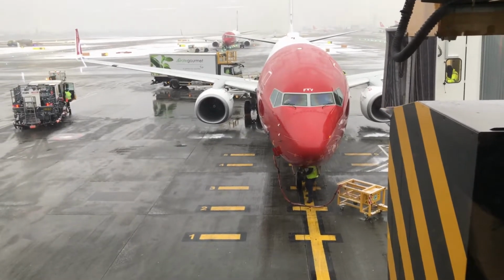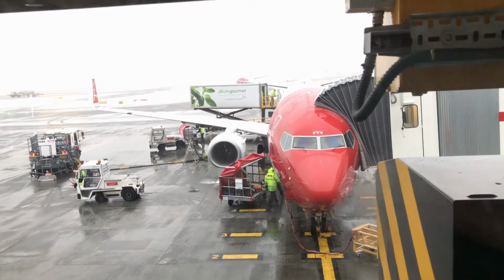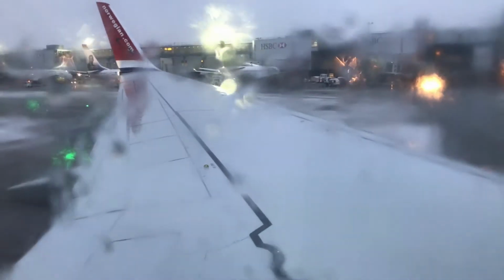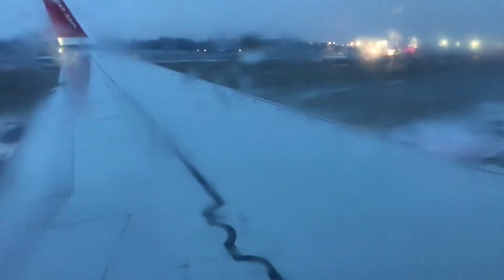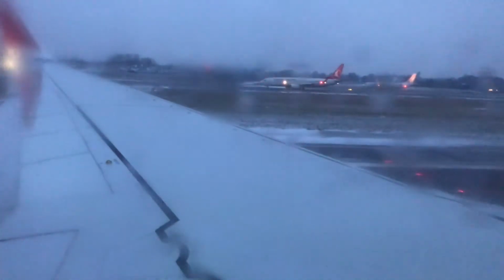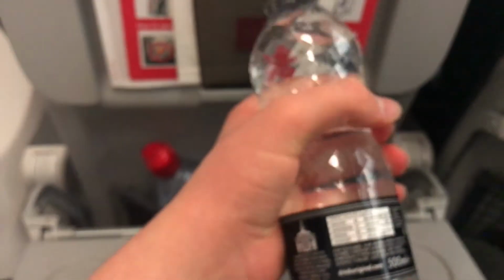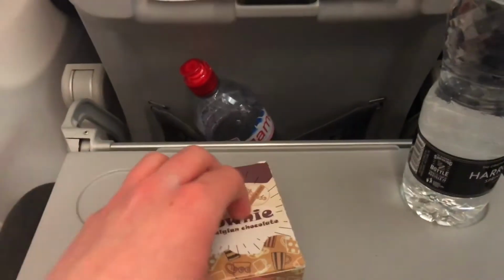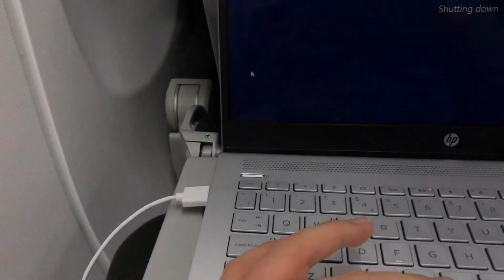FLIGHT REPORT | Norwegian Boeing 737-8JP(WL) | London (LGW) ✈ Stockholm (ARN) | EI-FVV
Origin:  London Gatwick (LGW/EGKK)
Destination: Stockholm Arlanda (ARN/ESSA)
Airline: Norwegian (operated by Norwegian Air International)
Date: 2nd March 2018
Aircraft: Boeing 737-8JP(WL)
Year of aircraft built: May 2017
Registration: EI-FVV
Seat: 18A
Flight number: D82858
Actual departure time: 17:50 (GMT)
Actual arrival time: 20:57 (CET)
Flight time: 2hrs 8mins